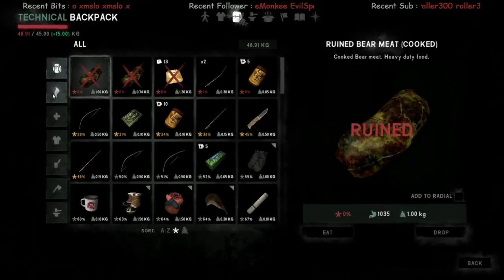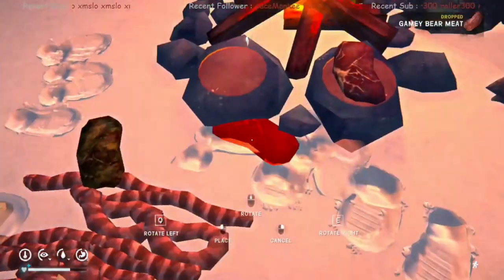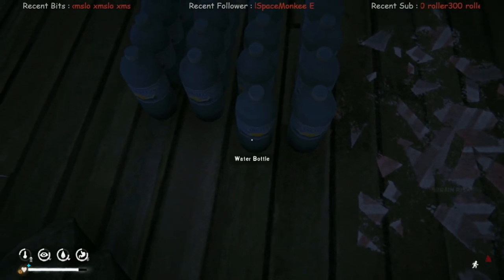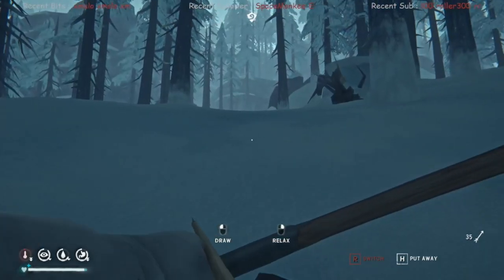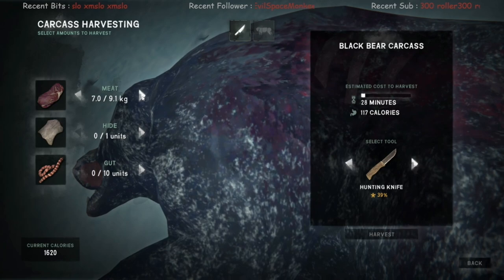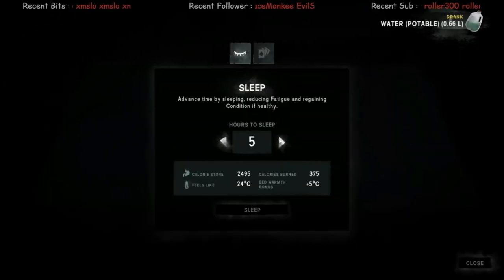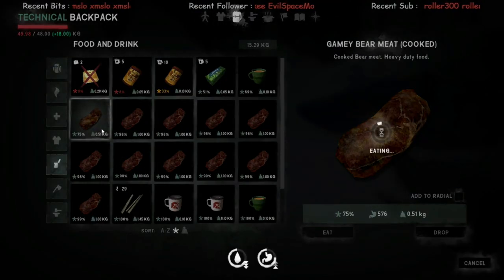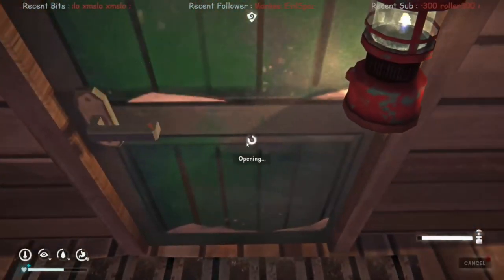Retrieving Some Leather | Pleasant Valley | The Long Dark Custom Interloper S18 E34